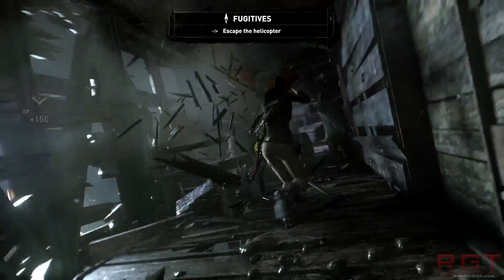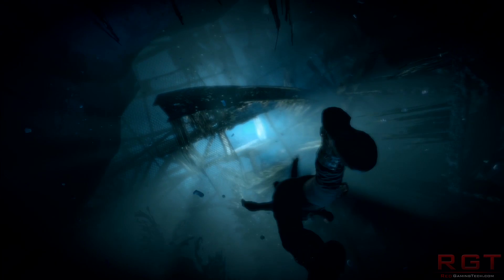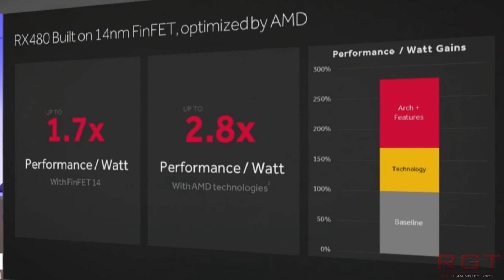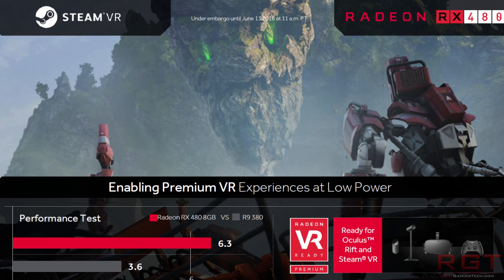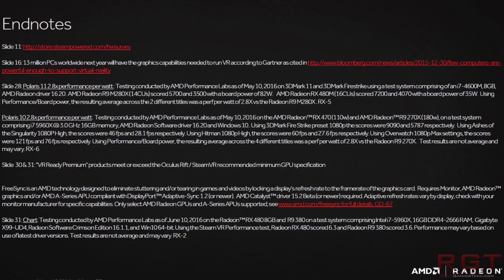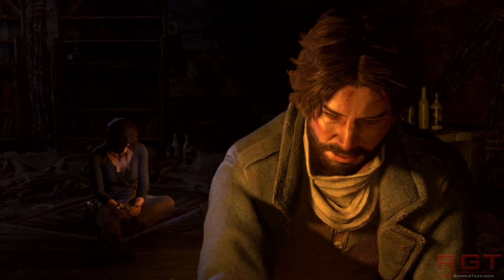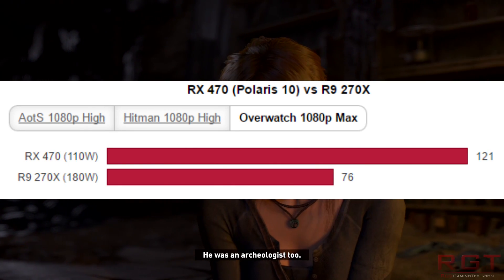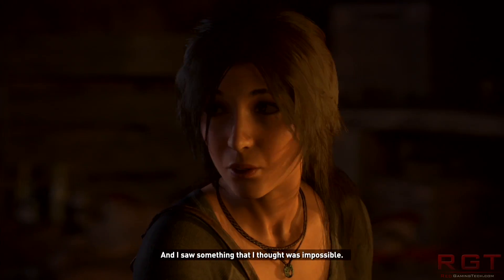AMD Polaris 10 Polaris 11 Official Specs & Benchmarks Released | RX 480 470 460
AMD have released the official press slides for the Radeon RX 470, RX 480 and RX 460 graphics cards. These polaris 10 and Polaris 11 based GPus kick butt, and put out massive amount of performance in titles such as ashes of the singularity, hitman and overwatch.

The RX 470, RX 480 and Radeon RX 460 are scheduled to be released this month (june) with the cards costing 200 US dollars are less.